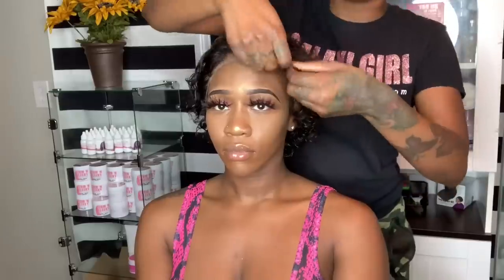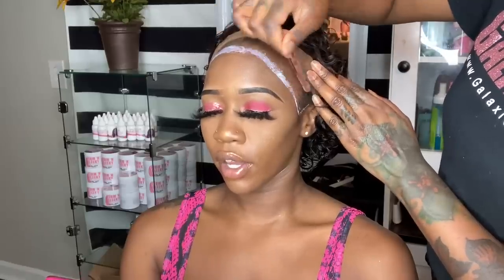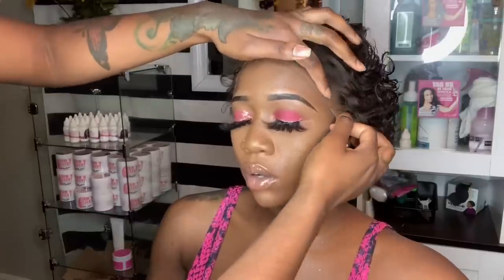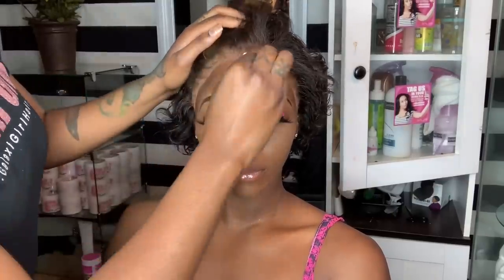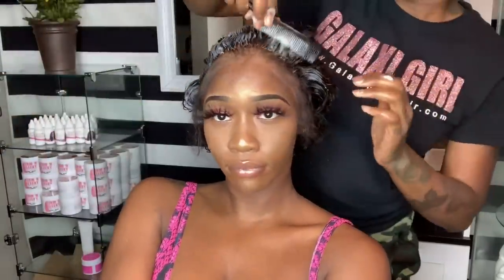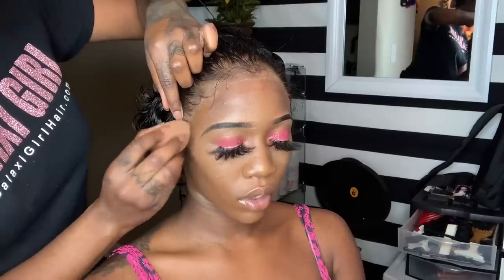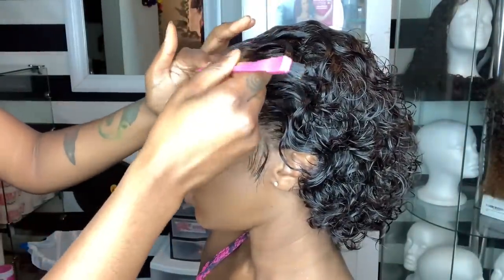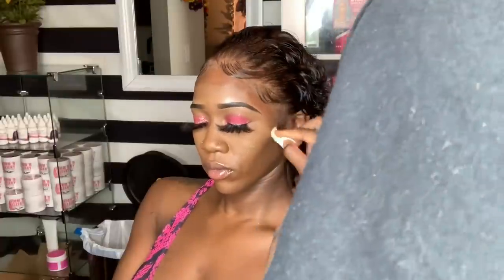PIXIE CUT.....Lace WIG!💕 (Dor Hair)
Wig SKU: P03136
Hair Type: Brazilian Human Hair
Hair Texture: Water Wave
Color: Natural Color
Density: 130%
Length: 8 inches
Cap Construction: Medium Cap, Glueless 13×6 Lace Front Wig with Combs and strap

[Contact with Dorhair Official Store]